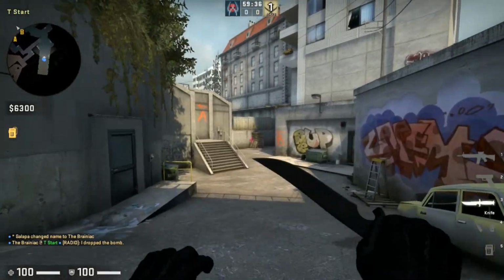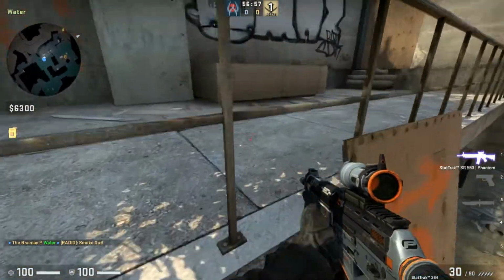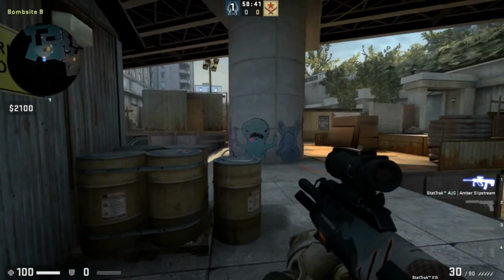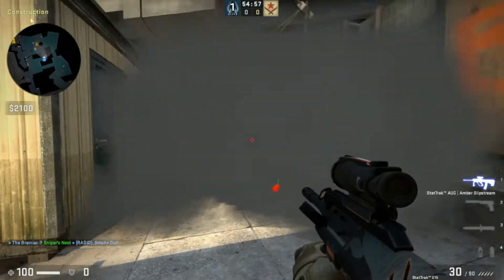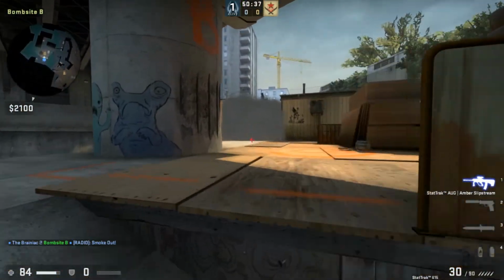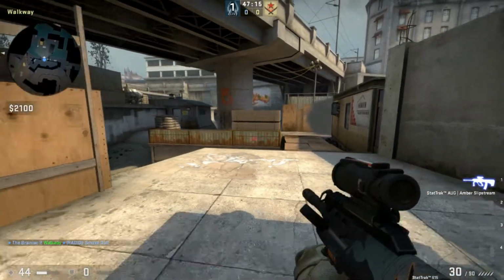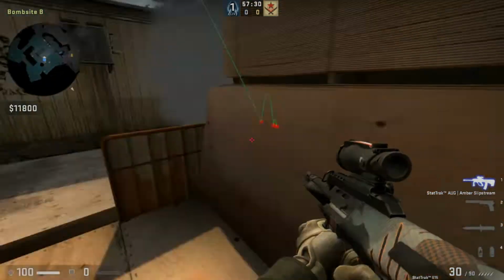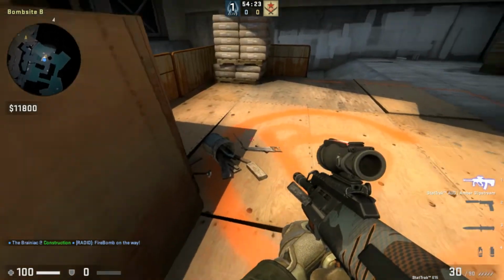CSGO Solo Strats - Overpass B Smokes and Molly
In this new csgo training routine series called Solostrats we aim at teaching you how to use your csgo smokes and other utilities in solo que’d matchmaking to such a way that your csgo team gets maximum benefit out of your utility usage, without needing any pre made strategies.

Chapters
0:00 Introduction
1:25 T-Side Basic B split push
4:17 CT Defense Intro
5:38 CT Defense from heaven
7:44 CT Defense From Barrels
8:50 CT Defense From Water
10:28 CT Defense from Graffiti
12:00 CT Retake From Monster
15:38 CT Retake From B Short
18:14 CT Retake From Graffiti
21:27 CT Retake From Heaven

In this video we are going over the csgo map Overpass bombsite B and showing you some tips and tricks on the T as well as the CT side. In this series we hope that you improve at csgo through utility usage and we will be doing solostrats on all the bombsites in csgo on all the maps.

The chapters added at the top of the description is there to make it easy for you to use these videos as a quick reference guide if you ever need to come back and review a certain csgo smoke or molly line up etc.